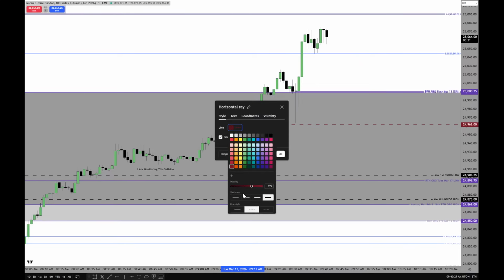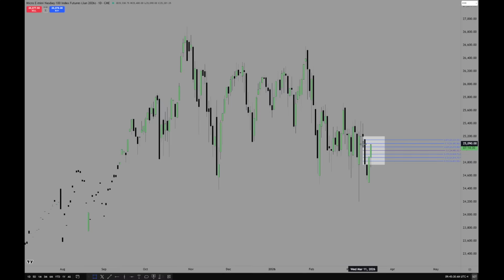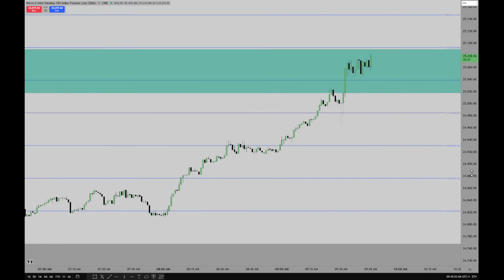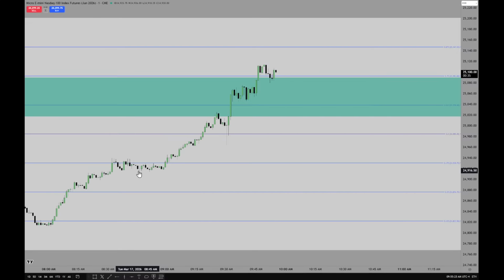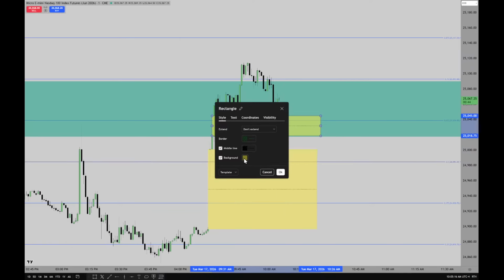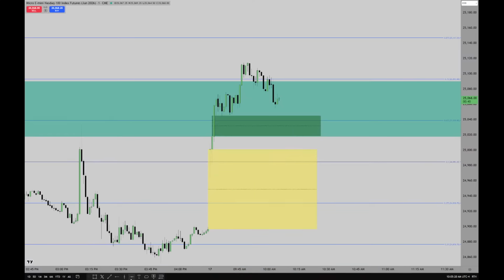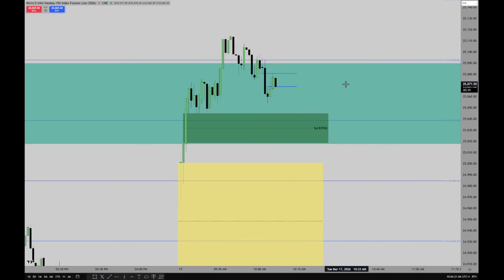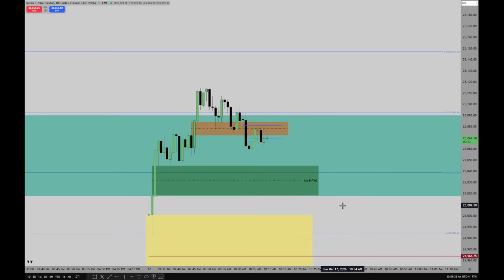ICT 2026 Market Commentary \ March 17, 2026